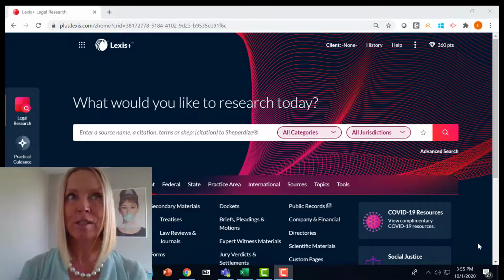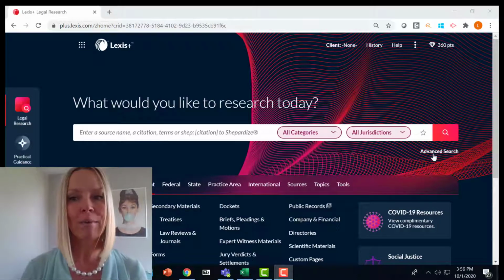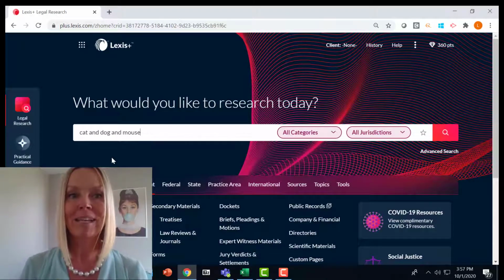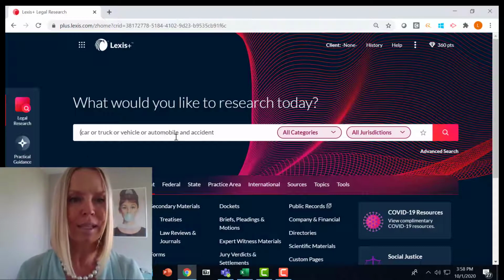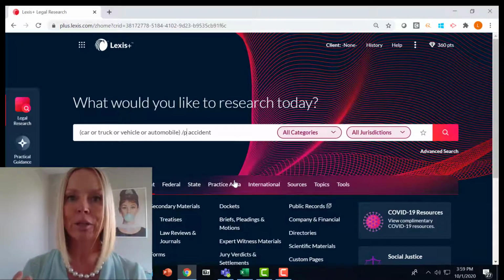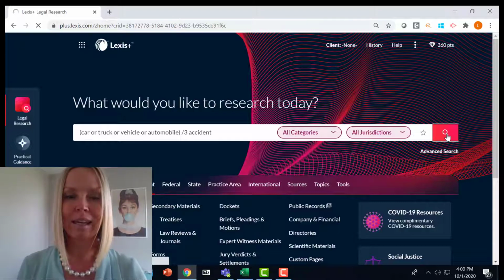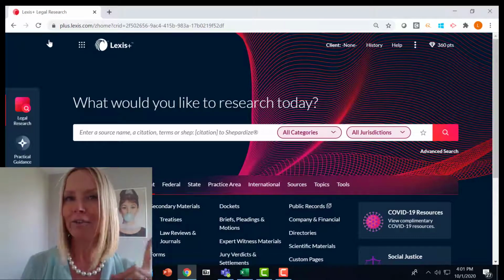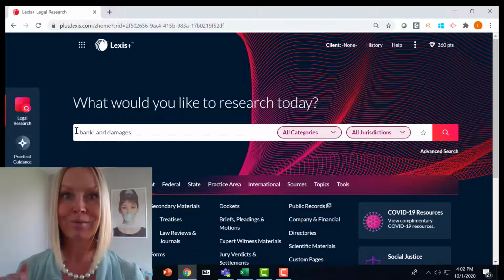Terms and Connectors